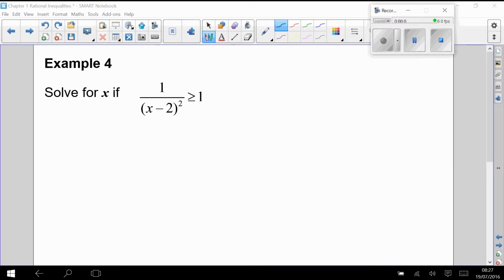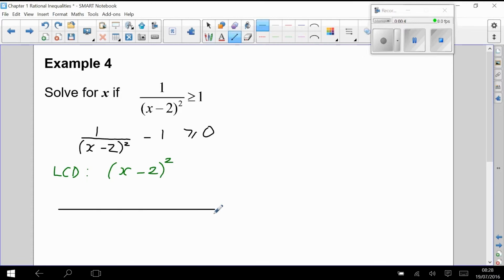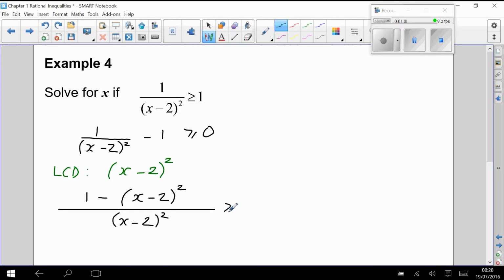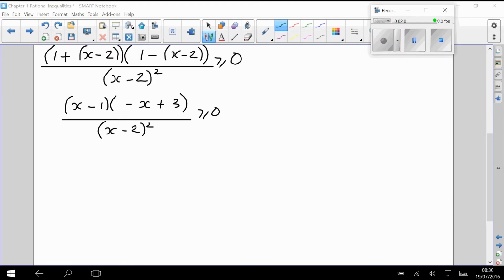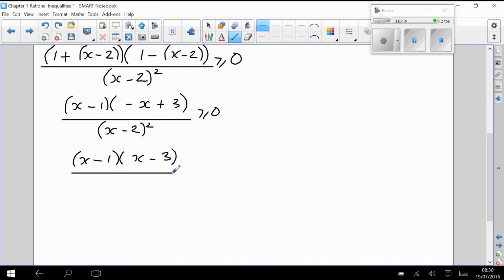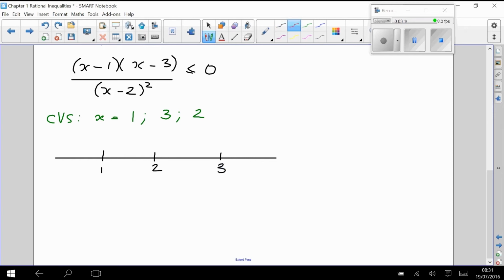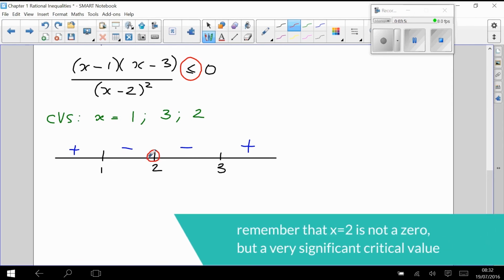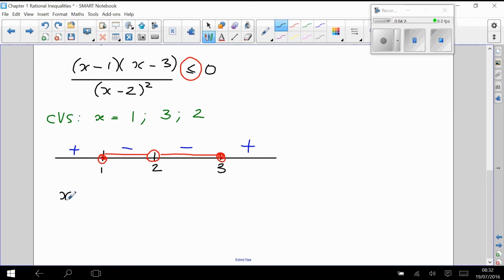Gr 11 video 11 Rational inequalities